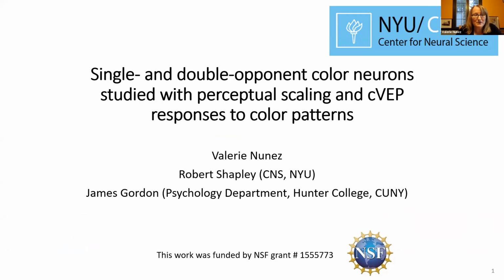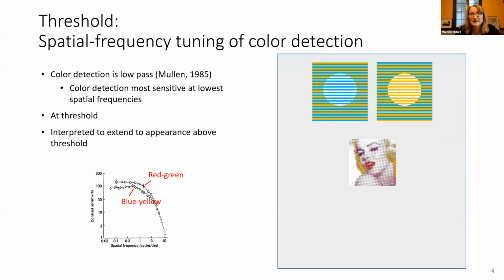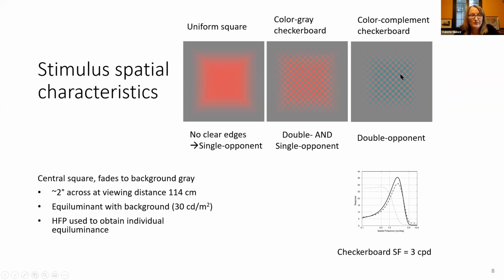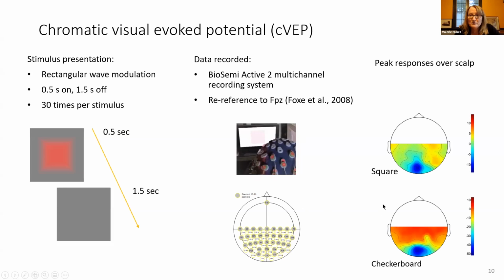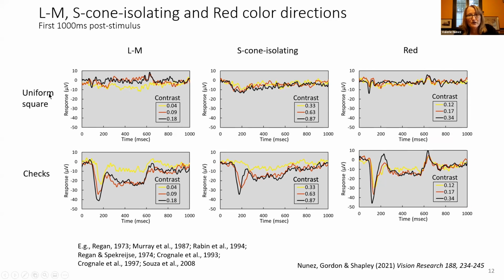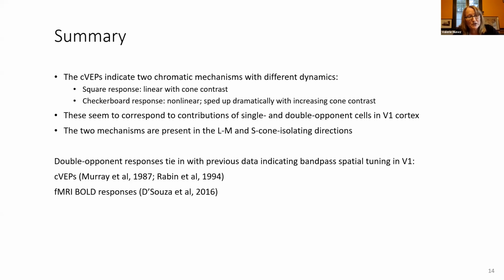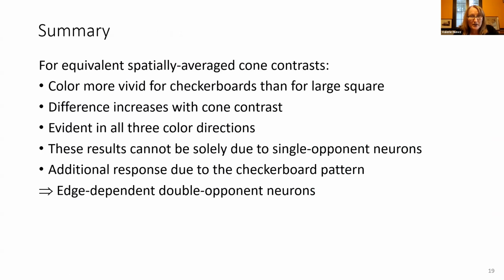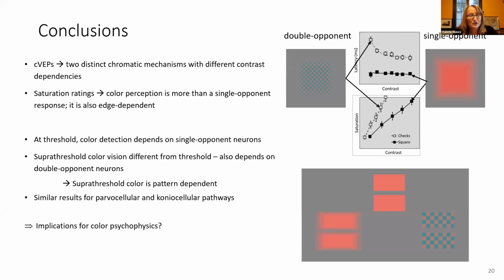Valerie Nunez - Single- and double-opponent colour neurons studied with perceptual scaling...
and cVEP responses to colour patterns.

Chromatic visual evoked potentials (cVEPs) reveal two distinct chromatic mechanisms with different contrast dependencies in suprathreshold color. These two mechanisms correspond to the action of single- and double-opponent neurons. Perceptual scaling data indicate that color is more vivid in color patterns than in uniform color areas. This suggests color perception is more than a single-opponent response; edge dependent, double-opponent neurons cause pattern to boost color. Note that these results occur for both parvocellular and koniocellular-driven color responses. We propose that while at threshold color detection is spatially lowpass, above threshold, color perception is different. Double-opponent neurons link the perception of suprathreshold color to the spatial layout of the scene.